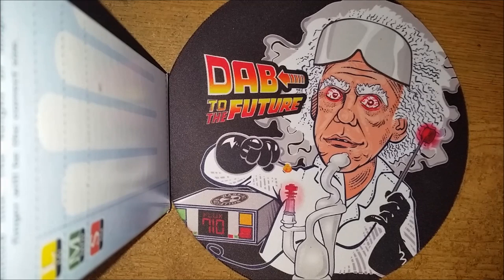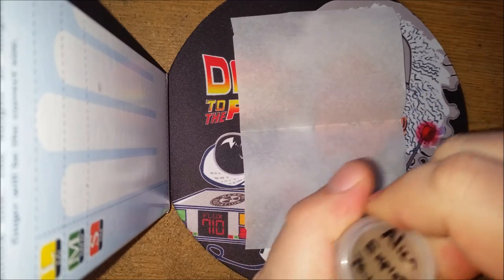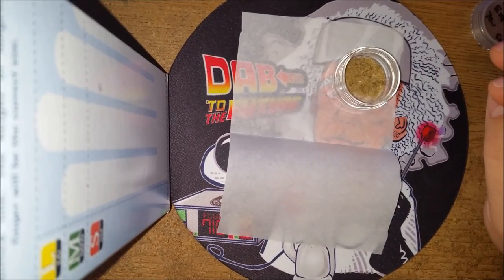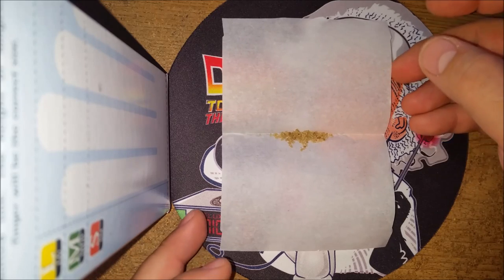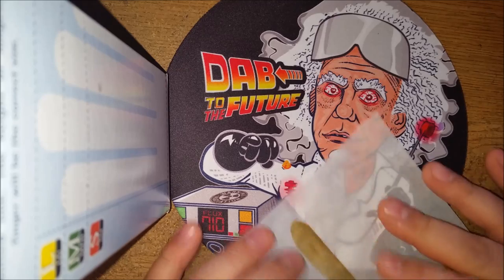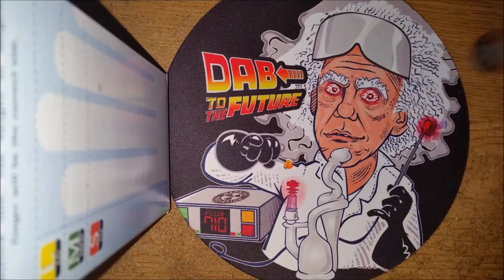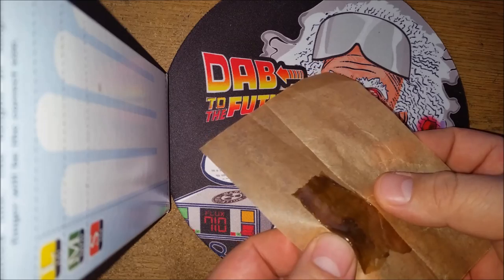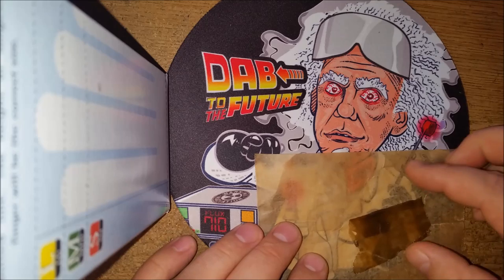Alien Pineapple 70u *Review*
A review coming in of some fire.  Really liking this stuff, I hope I can get some more soon.